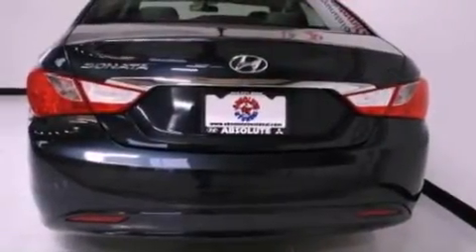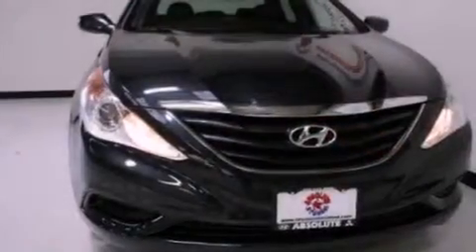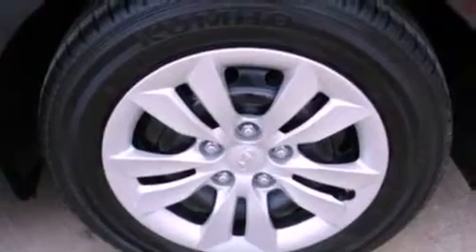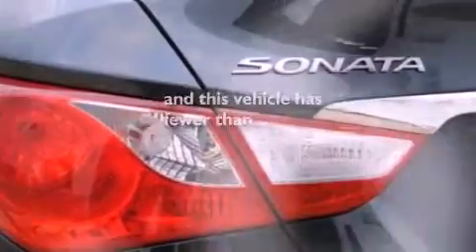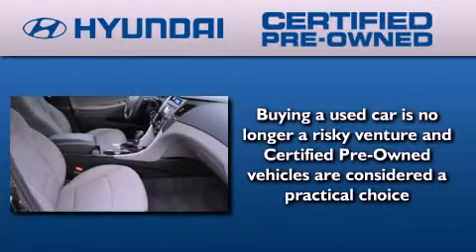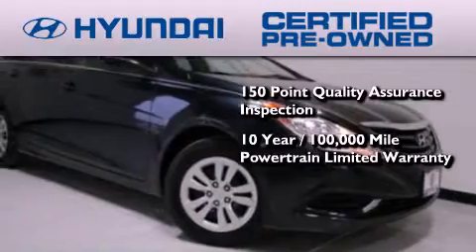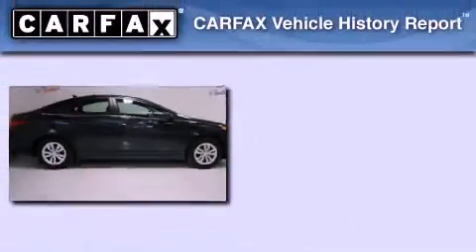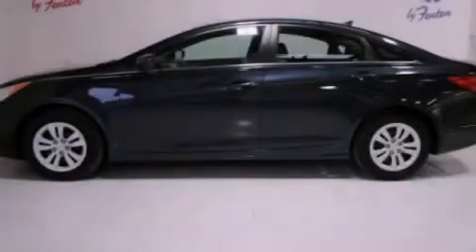2011 Hyundai Sonata Mesquite TX Mesquite TX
We have been honored to serve the Mesquite TX area , we promise that your experience at our dealership will exceed your expectations !

 Year : 2011
 Make : Hyundai
 Model : Sonata
 Engine : 2.4L I4
 Trans . : Automatic
 Exterior : Purple
 Miles : 28,607
 Interior : Gray
 Stock : BH220069